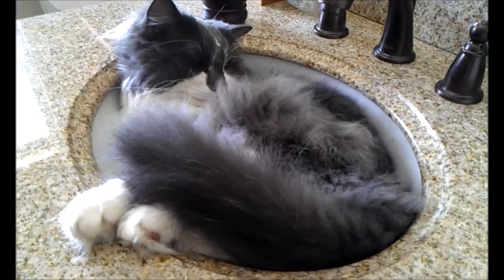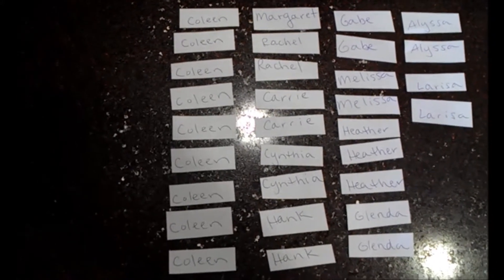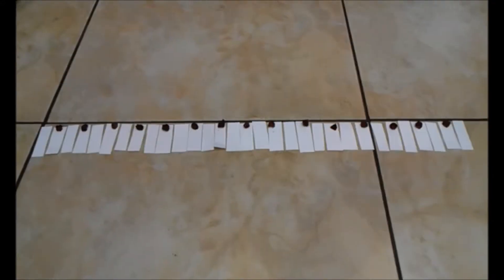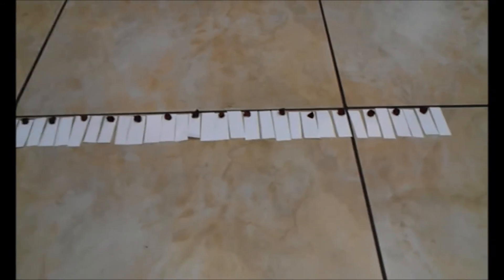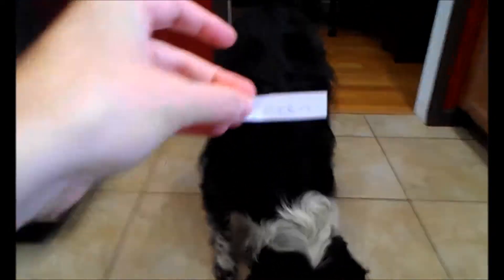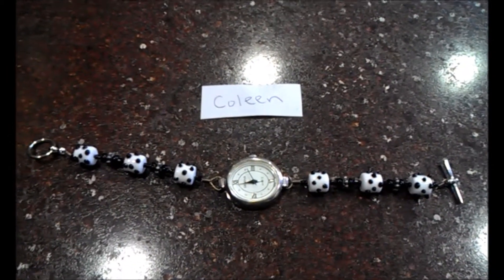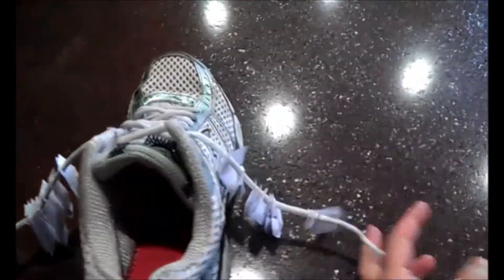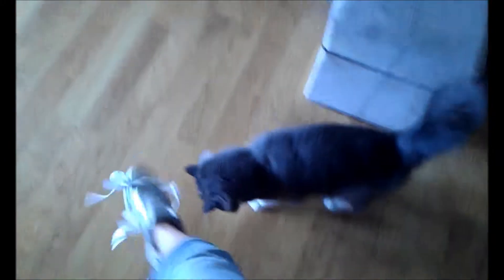Lance and Ringo pick 3 Winners for 4th Contest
Every month, Lance & Ringo Tails hosts a blog contest. It's free to enter.